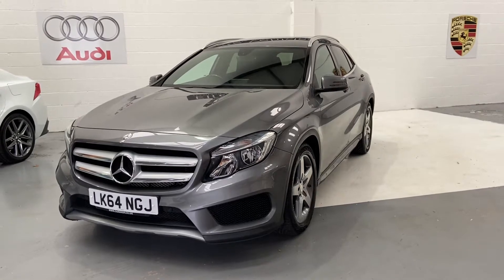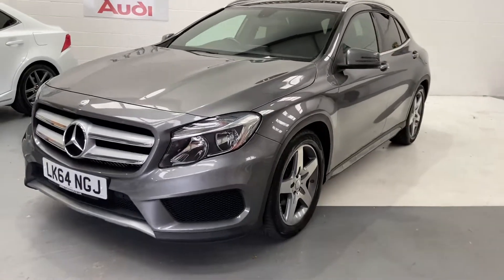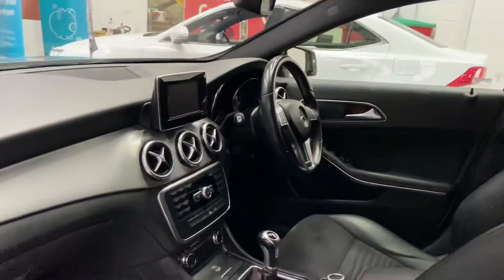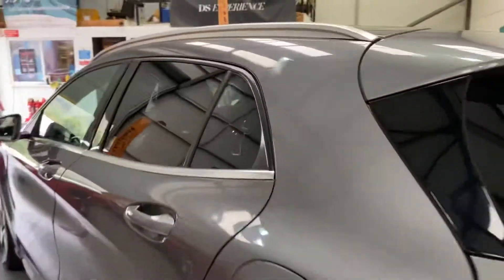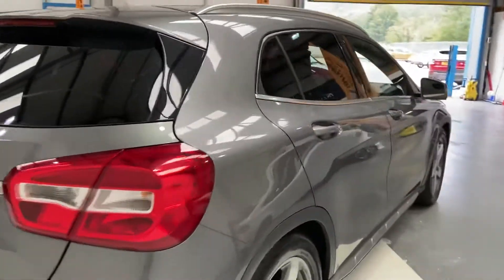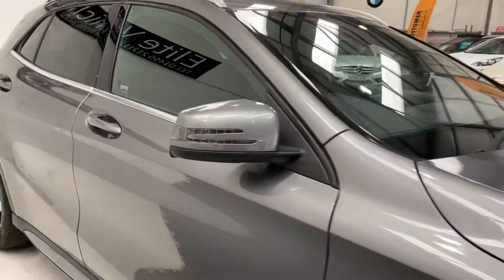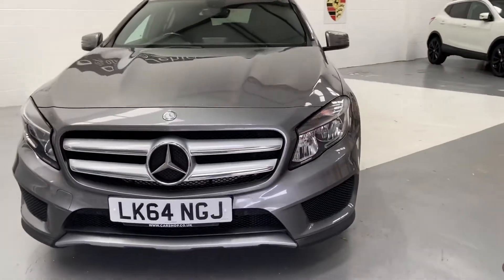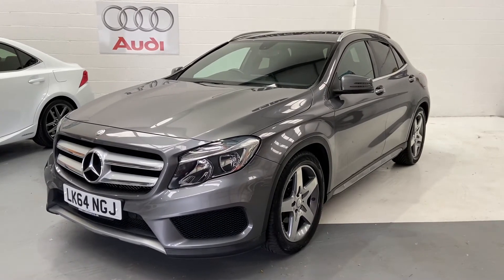22 September 2020